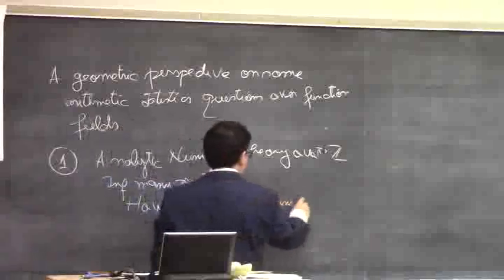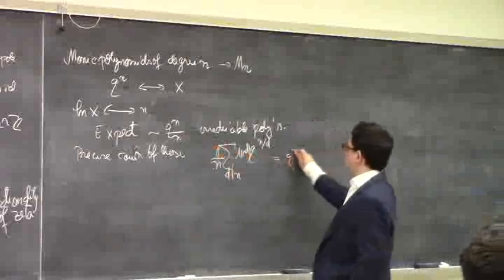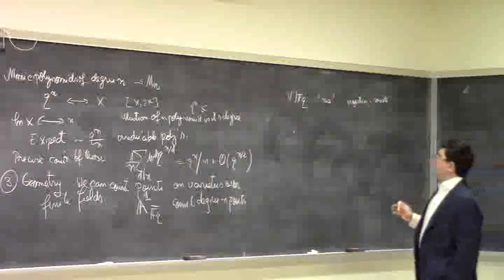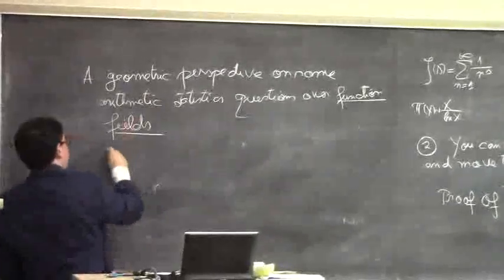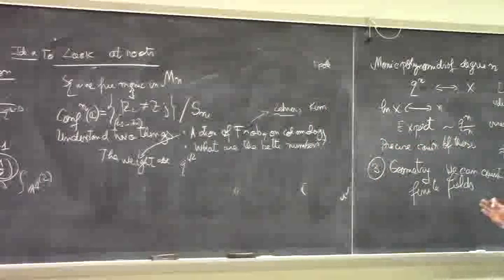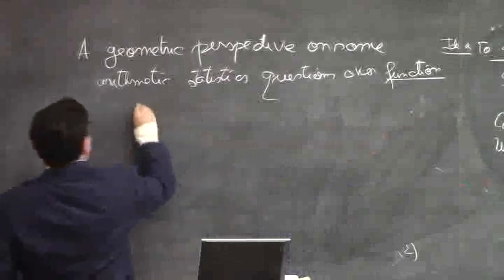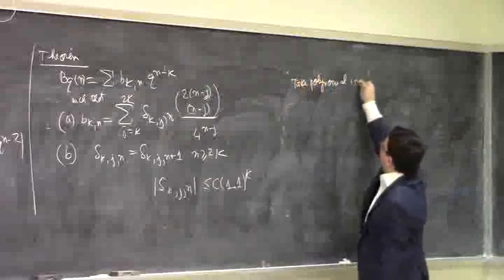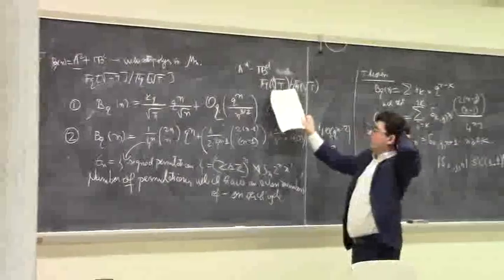Phd Thesis Defense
My dissertation defense at UW Madison-Geometric perspective on some  arithmetic statistics questions over function fields